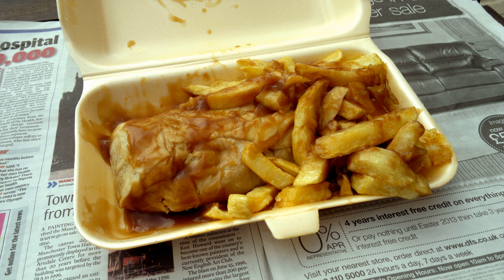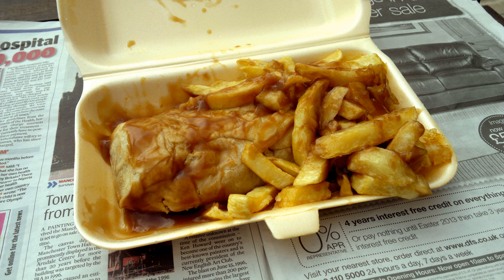Rag pudding | Wikipedia audio article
This is an audio version of the Wikipedia Article:
Rag pudding

SUMMARY
Rag pudding is a savoury dish consisting of minced meat and onions wrapped in a suet pastry, which is then cooked in a cheesecloth. The dish was invented during the 19th century in Oldham, a former mill town in Lancashire, previously at the centre of England's cotton industry. Rag pudding pre-dates ceramic basins and plastic boiling bags in cookery, and so the cotton or muslin rag cloths common in Oldham were used in the dish's preparation. Rag pudding is similar in composition and preparation to steak and kidney pudding, and may be purchased from traditional local butcher's shops in Lancashire.